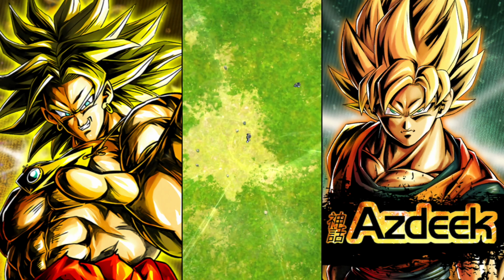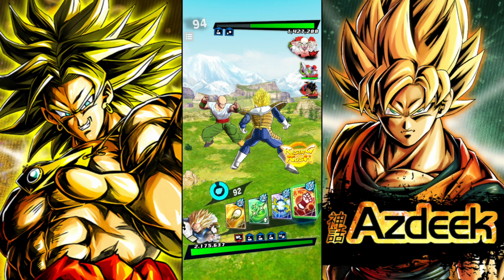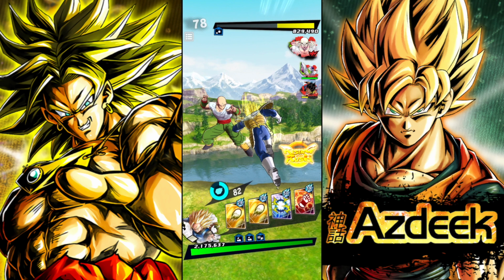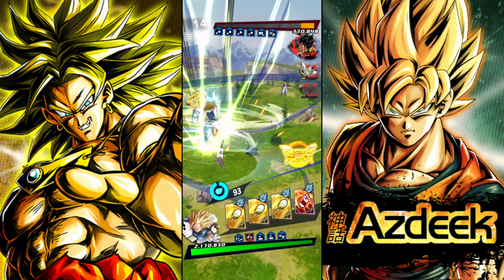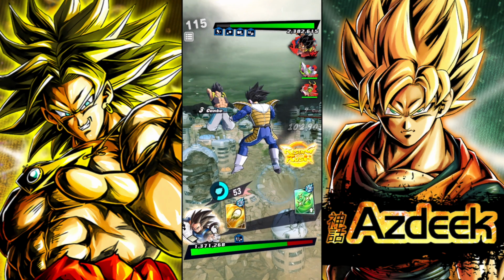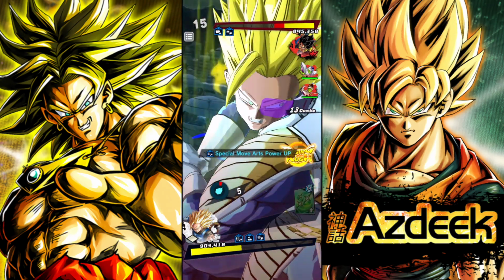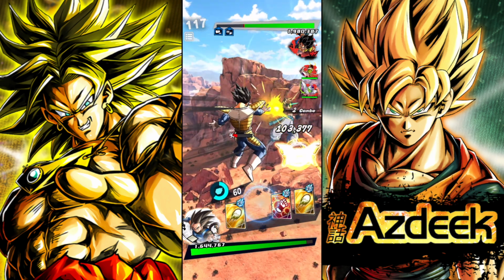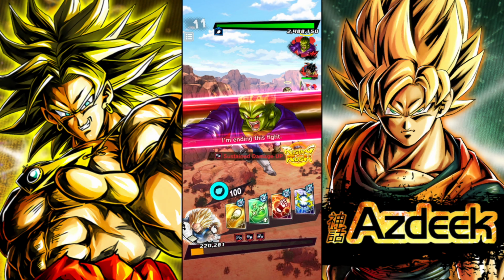HOW TO CHARGE STEP IN DRAGON BALL LEGENDS AND LEVEL UP IN PVP!!! IN DEPTH PVP GUIDE!!!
Hope this helps out guys I know this video has been requested a couple times!

Core member of 59 GAMING!!
Proudly apart of the KAIŌSHIN clan!